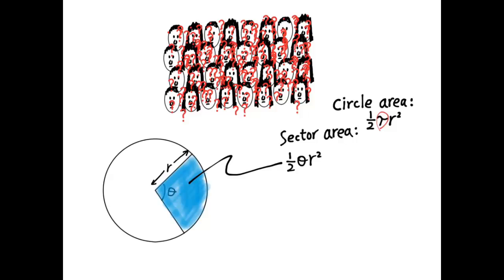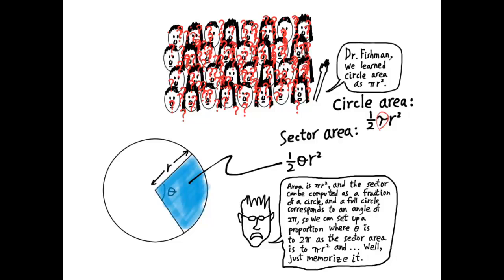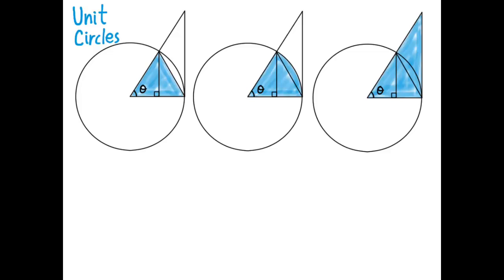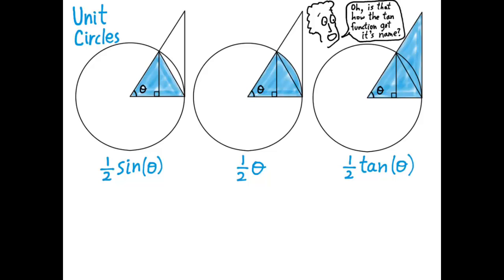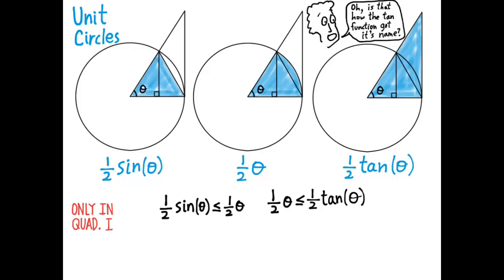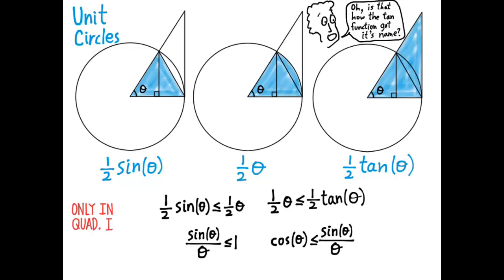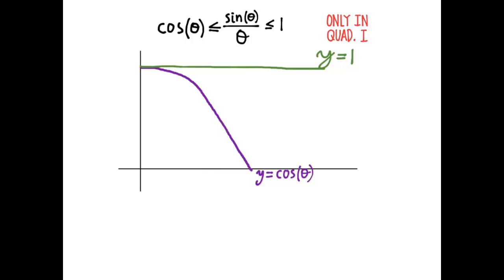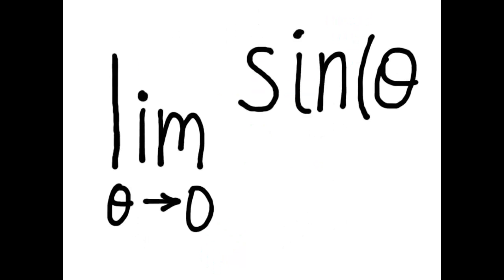The Limit of Sine Theta over Theta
An overview of the proof, using the Squeezing Theorem, that the limit as theta approaches zero of sine theta over theta is equal to one.